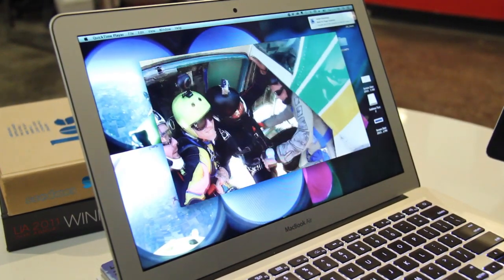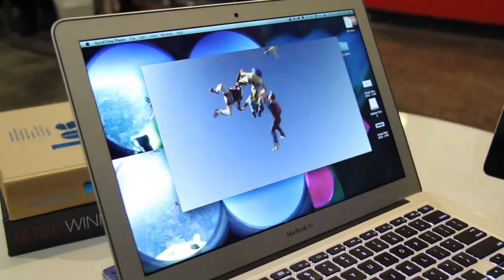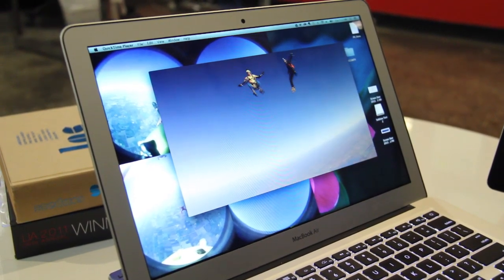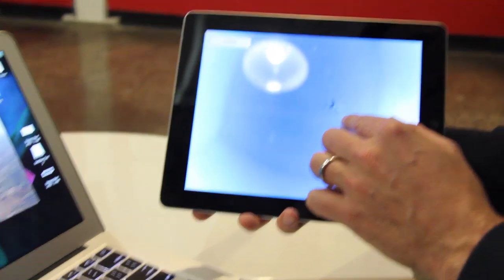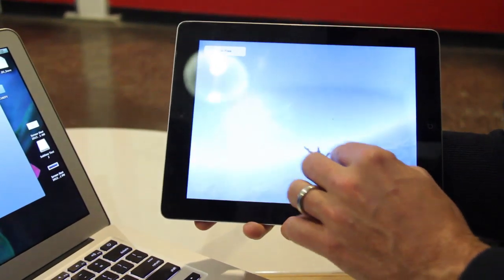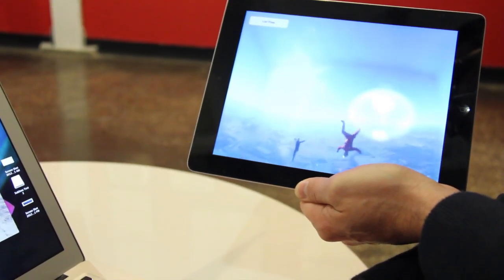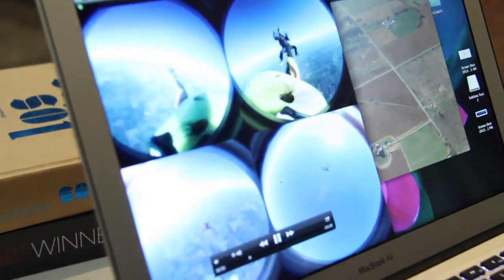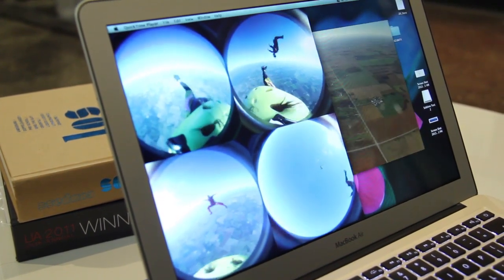Bublcam How-to Demo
Here is a quick demo of how the Bublcam and the software work to make the process of capturing and viewing spherical video easy.